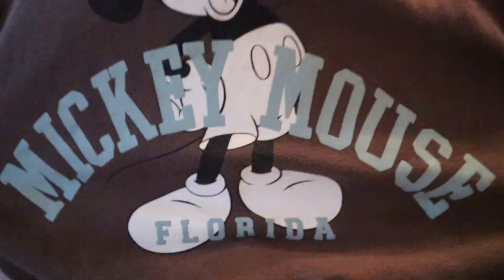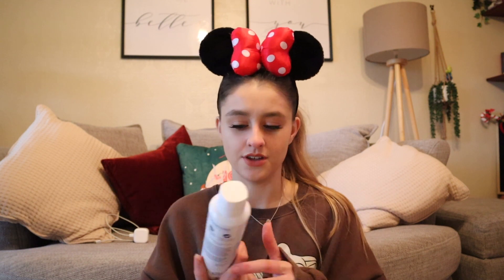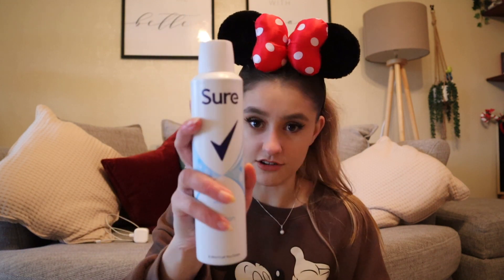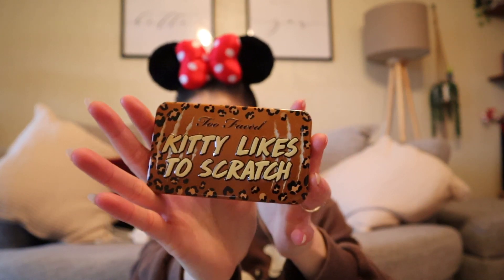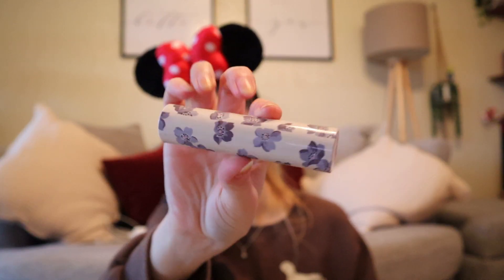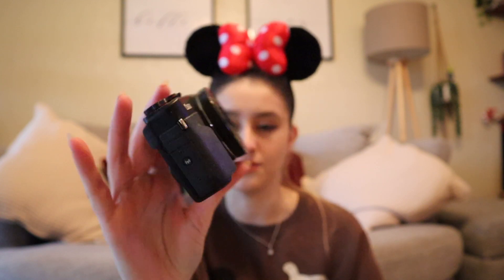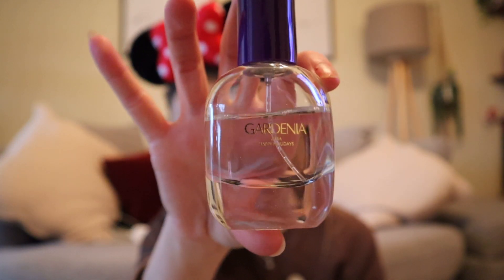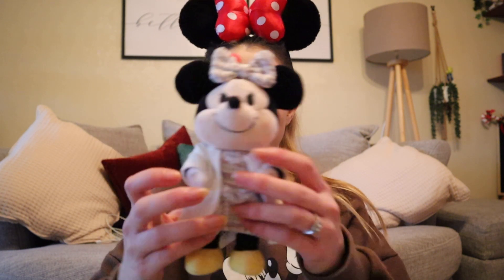What's in my Disney park bag 2023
what is a must have item for wdw??🤍
LINKS
Disney, Harry Potter, Stranger Things and Loungefly fans!!✨
CODE - georgiagoodley for future orders!